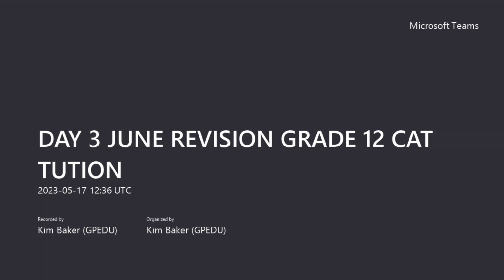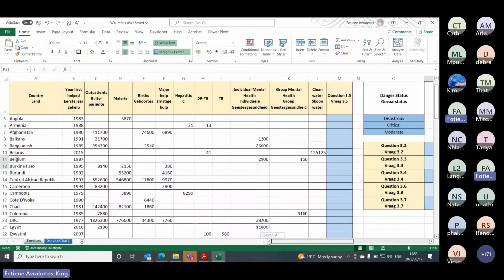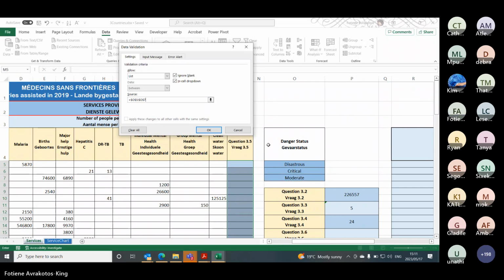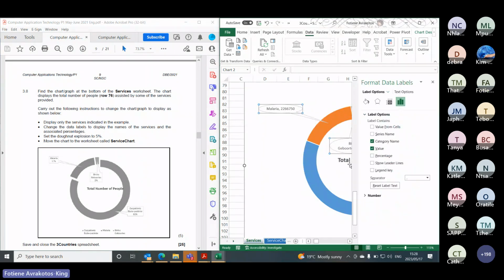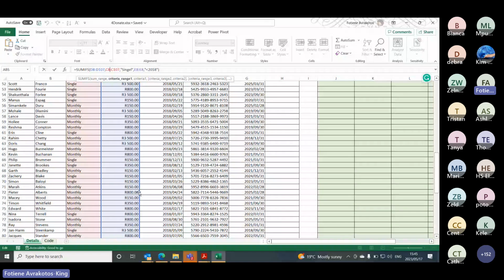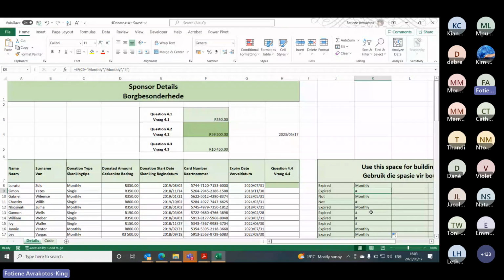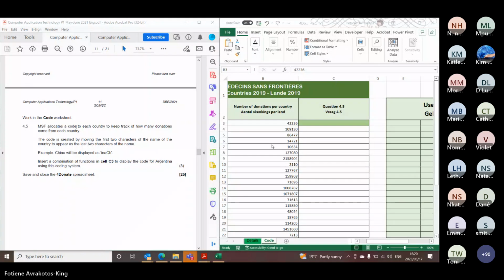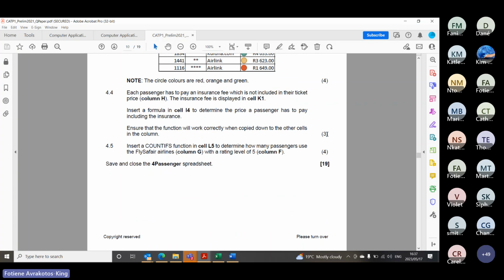CAT JUNE REVISION GRADE 12 CAT P1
GRADE 12 CAT Practical Revision Paper 1 2023.
The question paper, memo, and data files link are in the comment section.